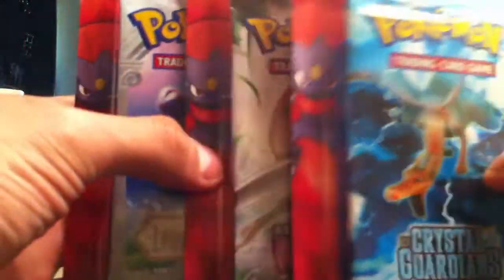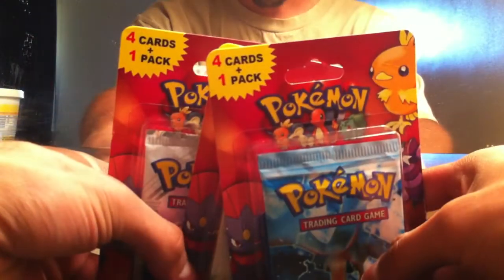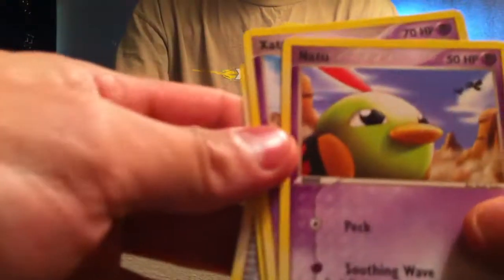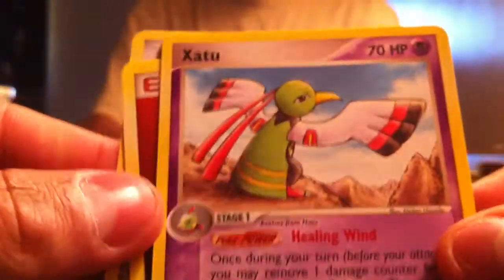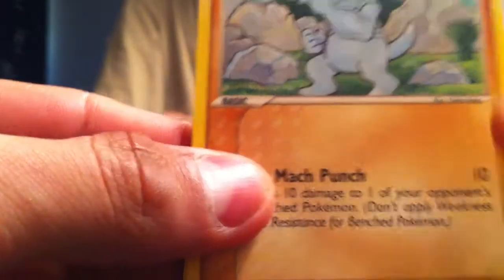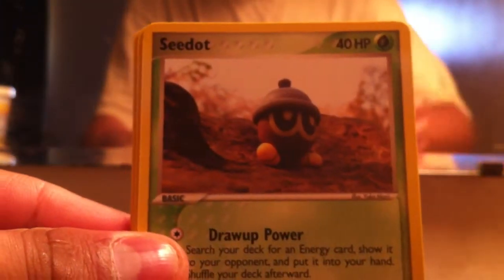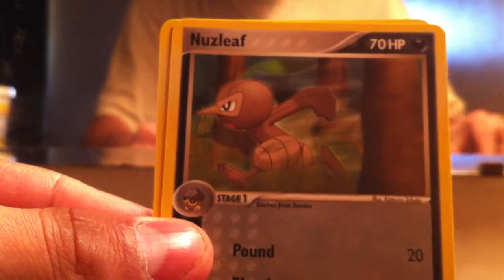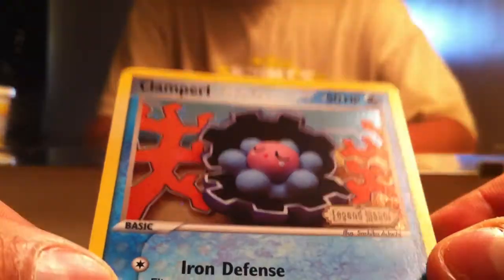Ep: 25 EX Legend Maker Pack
Hey guys heres one of five video i made while i was at the hotel
where i stay at while i work i also have 2 other video to upload
so theres 6 more video coming :D got some very nice pulls in some
of them so stay tune :)

Hope you guys enjoy the video and